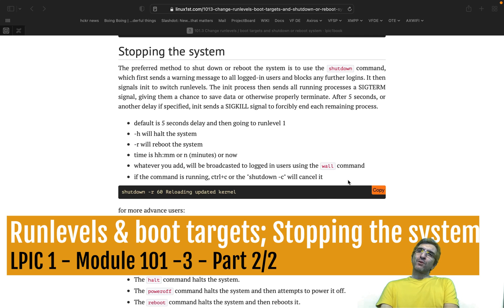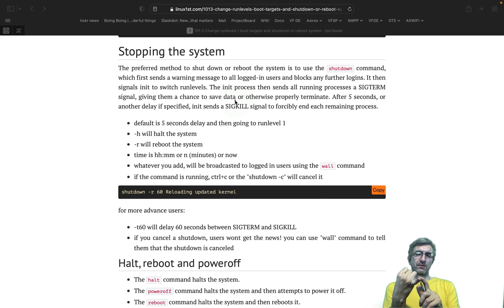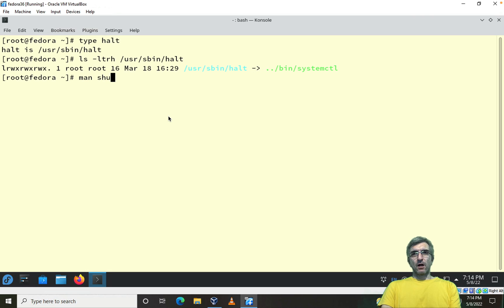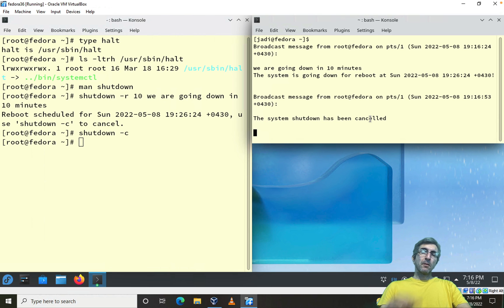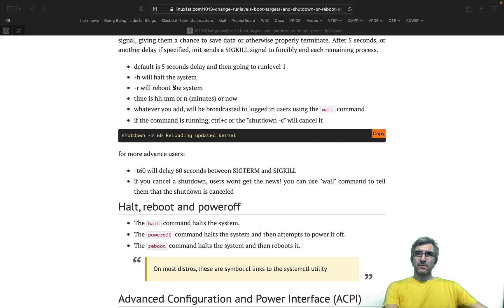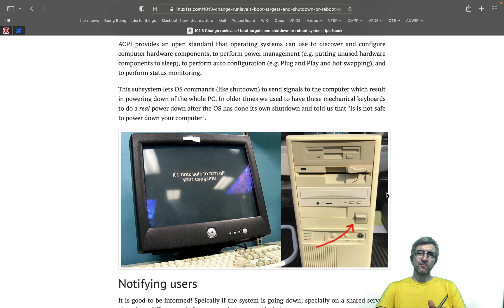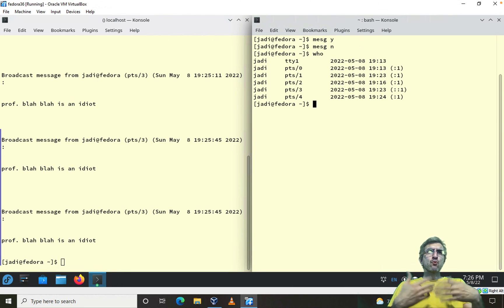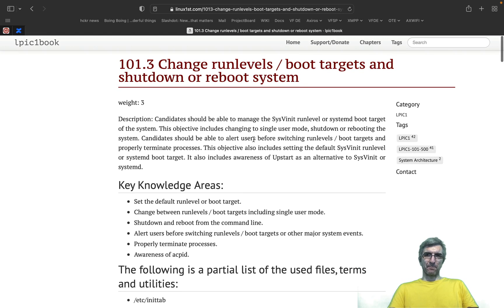LPIC 1 - 010 - 101.3 - Runlevels and targets (2/2), Stopping the System and Informing the Users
In this part we will continue with run levels  and boot targets. We will see how to properly shutdown / stop the system after informing users about this.